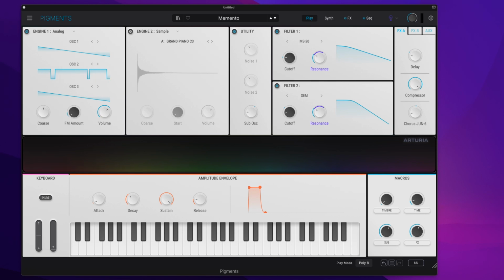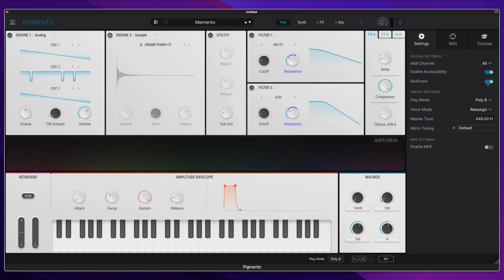Arturia Pigments 5 - GUI Enhancements - The Polychrome Synth Just Got More Powerful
Arturia Pigments 5 is here — and it’s a massive leap forward for one of the most innovative software synths ever made. In this video, we explore all the new features, visual upgrades, and performance improvements that make Pigments 5 the most intuitive, inspiring, and powerful version yet.

From the completely redesigned Play View and new light theme to multicore processing support, Pigments 5 gives producers faster workflows, richer textures, and stunning real-time visual feedback. Whether you’re building cinematic atmospheres, designing cutting-edge electronic sounds, or layering complex patches, this update is a game changer for modern sound design.

* What’s new in Arturia Pigments 5
* How the new Play View improves usability and inspiration
* How multicore processing boosts performance and layering
* Why the new visual audio display transforms sound design
* Overview of Pigments’ synthesis engines – wavetable, granular, analog & harmonic
* Why producers and composers love Pigments for creative sound exploration

Chapters
00:00 Intro – What’s New in Pigments 5
00:45 Redesigned Play View Overview
02:10 New Light Theme & Interface Enhancements
03:20 Spectrographic Audio Visualizer Explained
05:00 Multicore Processing & Performance Boost
06:30 Pigments’ Four Synthesis Engines
08:00 Why Producers Love Arturia Pigments
09:15 Final Thoughts & Where to Get Pigments 5